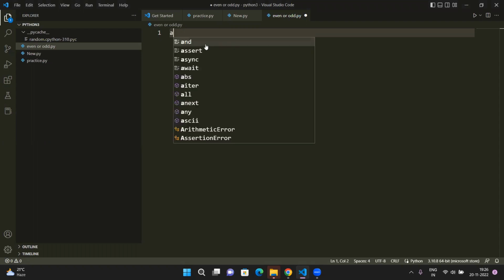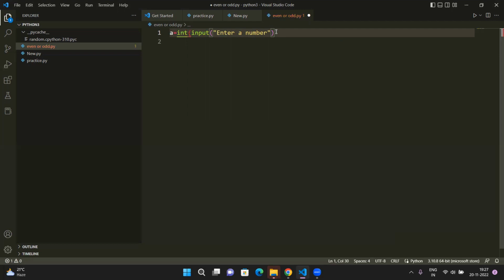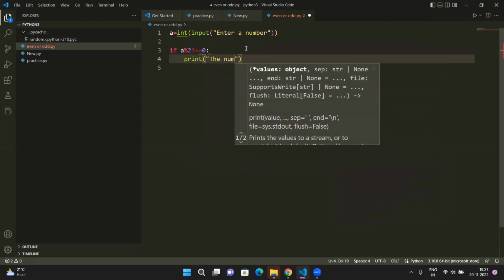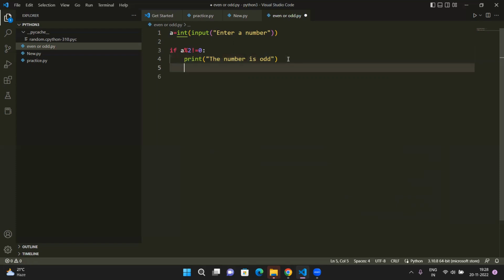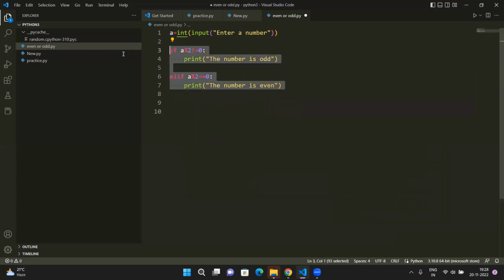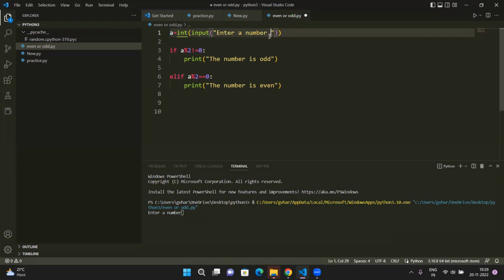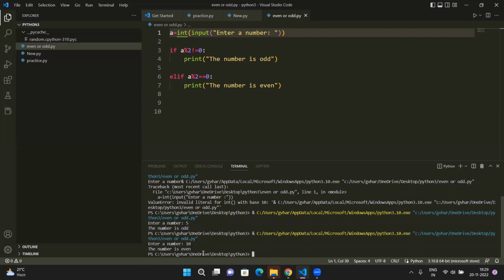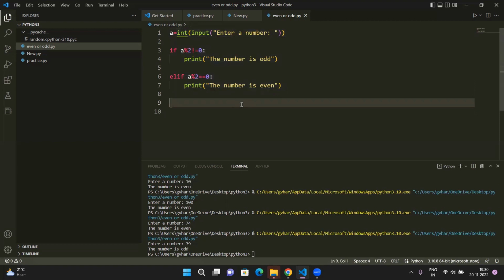Finding Even and Odd numbers Using Python | Conditional Statements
In this video, we will see how simple it is to find an even and odd number using if, and else conditions.